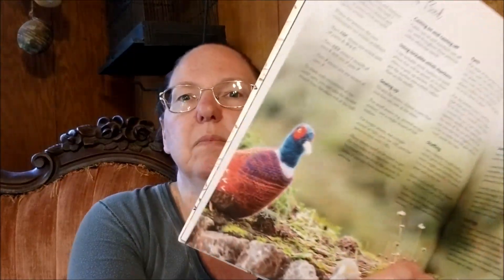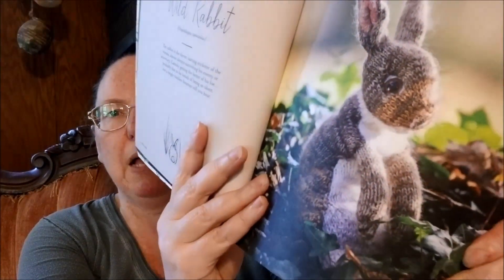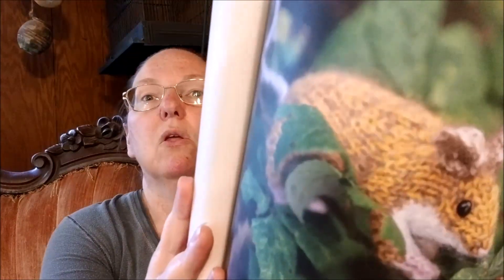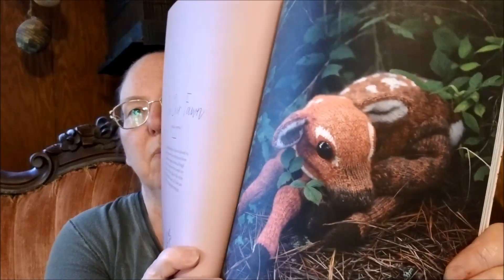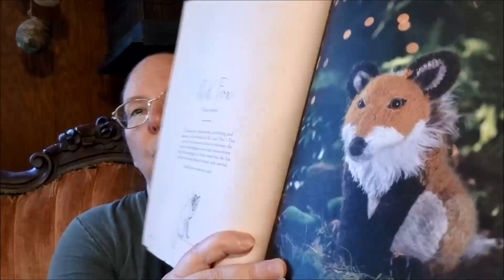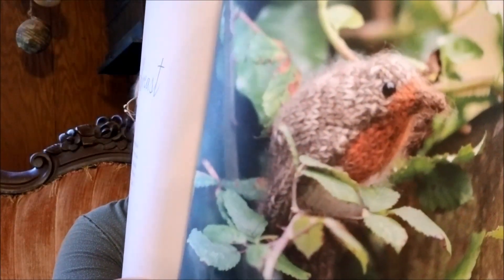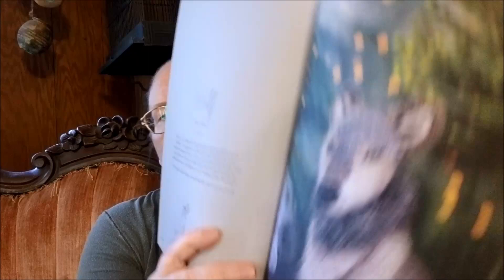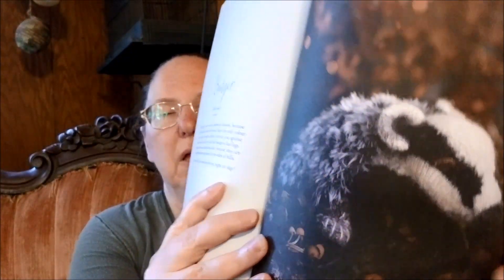Magical Woodland Knits -- Flip Through and Review